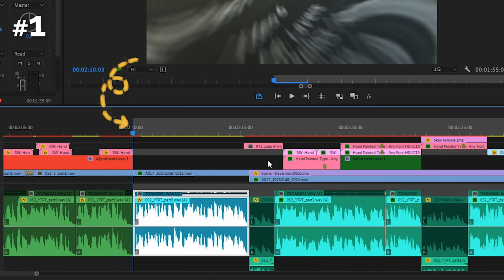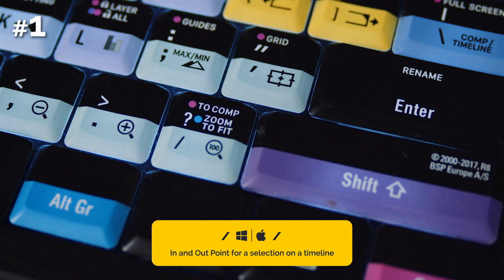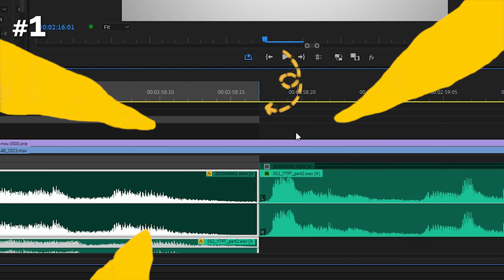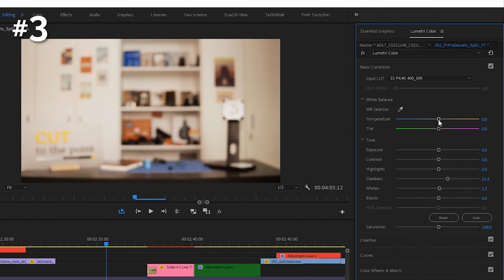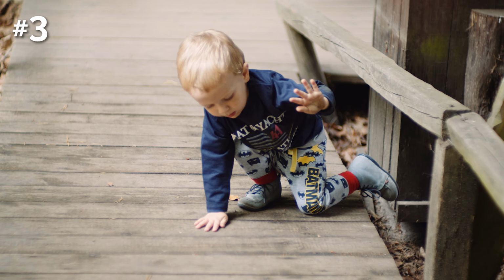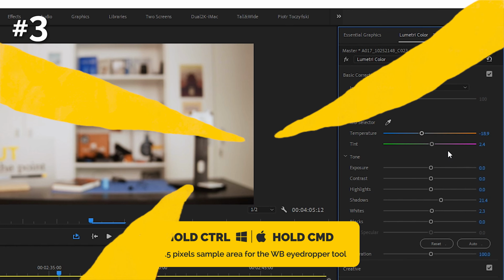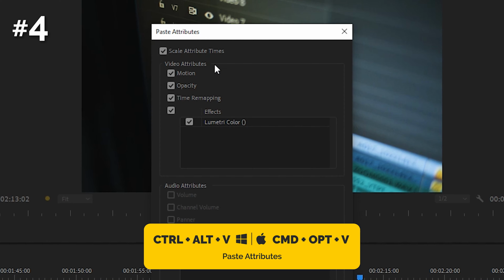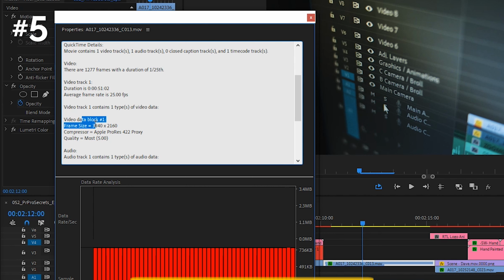5 SECRET TIPS (and Shortcuts) in Premiere Pro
Let me know how many out of these 5 you knew about already. If you knew all of them, you must be a power user and I'm so stoked to have you here! And if you didn't know any, I'm glad I could teach you something :) It's the next step to becoming a power user yourself.